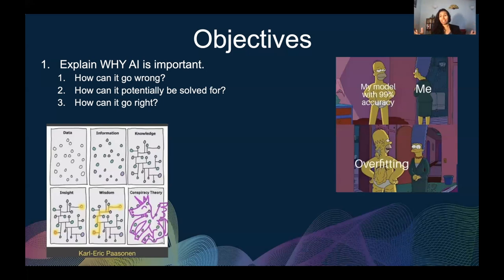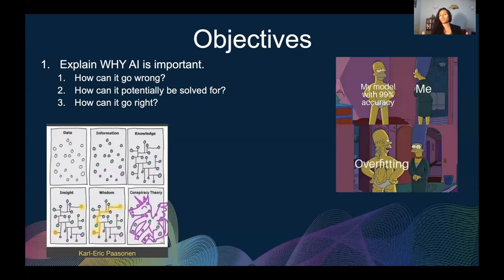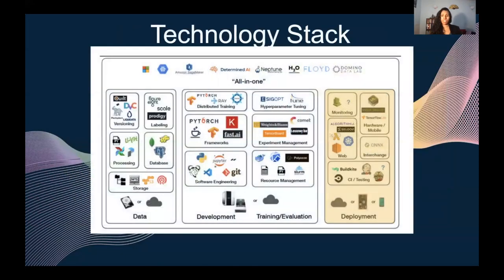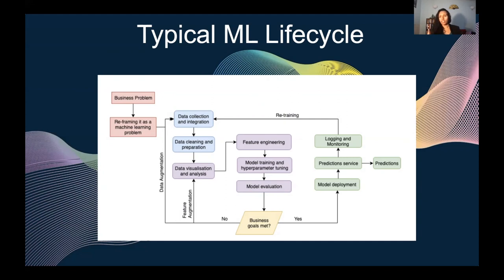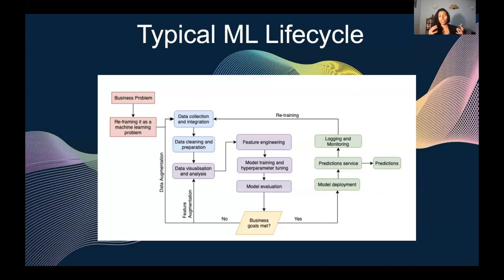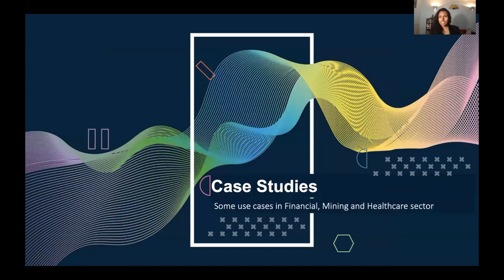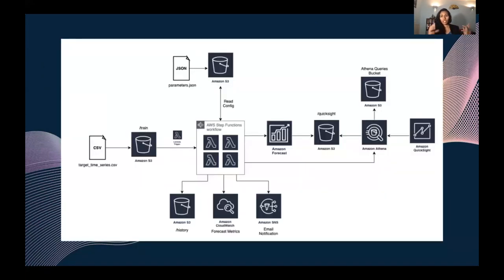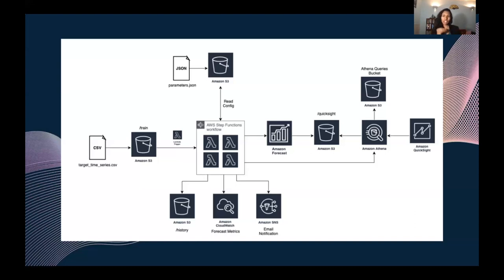Machine Learning in Production using AWS Services with Archana Arakkal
Archana Arakkal will be uncovering how she is utilized AWS services in order to implement Machine Learning use cases in fast and seamless manner. The two specific use case she will be talking to are : Real time decisioning and Fraud detection. Archana will also be highlighting through out the talk how software engineering concepts are still very much relevant in the Machine learning space and the catalogue of AWS services at disposal makes this an ideal environment for Machine learning projects to scale.

Archana Arakkal is a Practice Lead Engineer for the Intelligent Data division at Synthesis software technologies. She has worked across multiple industrial sectors namely the financial services, mining, healthcare RnD etc.. bringing with her five years of experience in product engineering, cloud, data, AI, RnD and product implementation. Her current focus is on artificial intelligence (AI), AI education and responsibly getting AI systems into production. She is recognised for her AI expertise. She holds a Masters in Electrical and Electronic Engineering and she holds numerous certificates, including in Big Data and AWS.
Current AWS certifications: AWS Developer Associate, AWS Solution Architect Assosiate, AWS Big Data Specialty, AWS ML Specialty and AWS Security Specialty